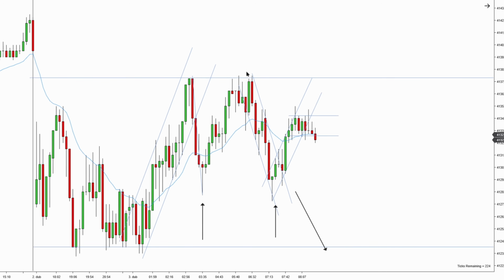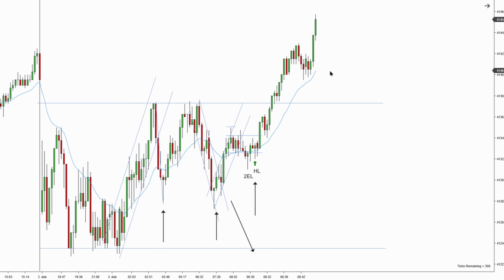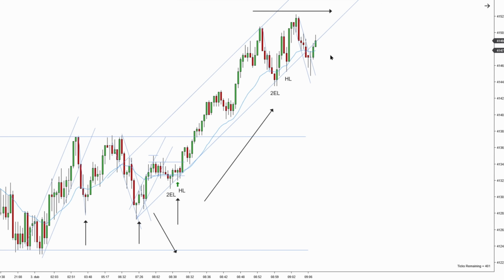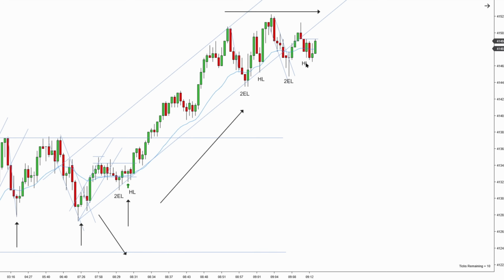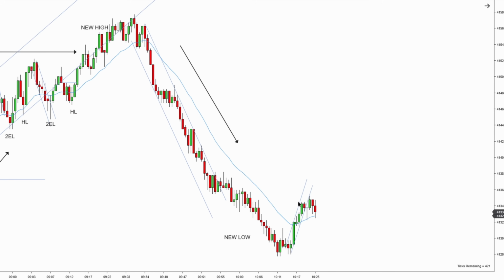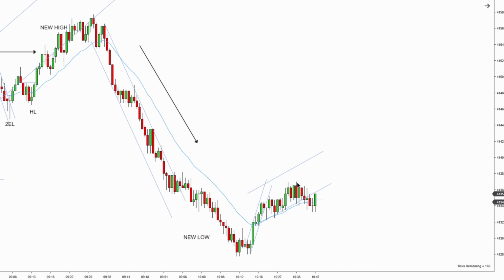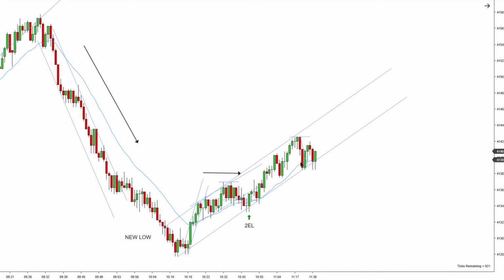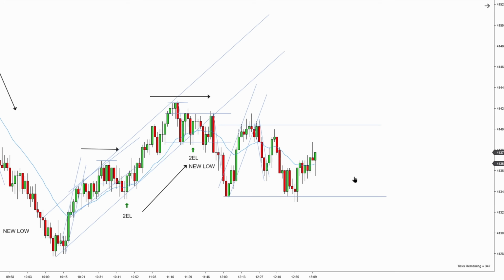Day Trading Rules For Candlestick Charts